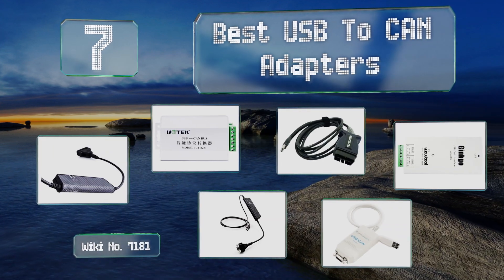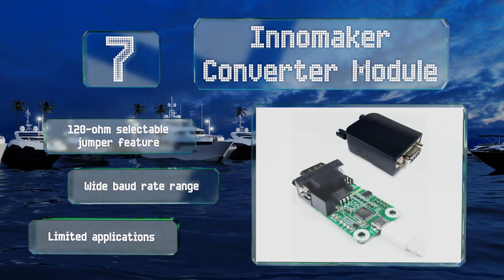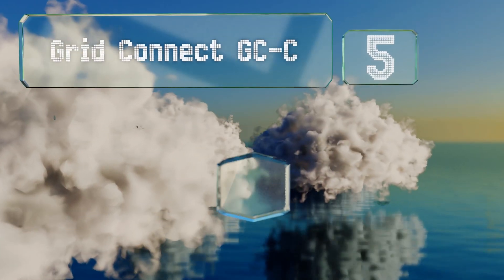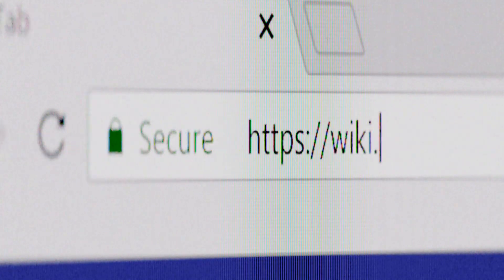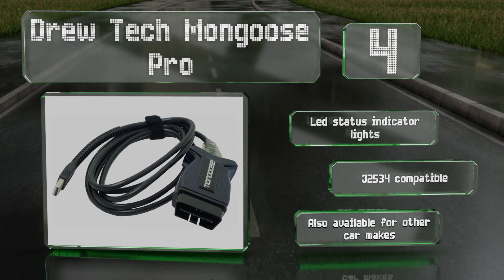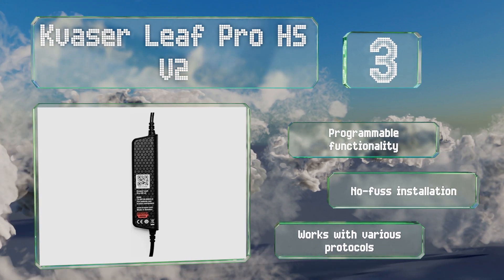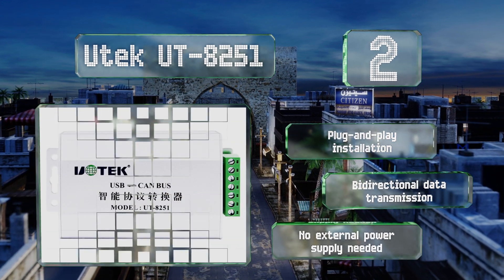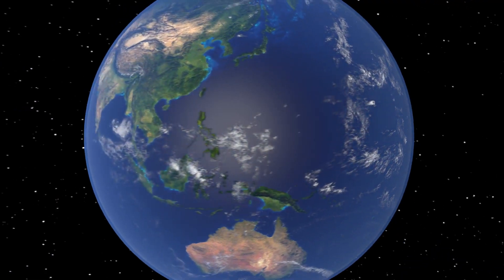7 Best USB To CAN Adapters 2019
Our complete review, including our selection for the year's best usb to can adapter, is exclusively available on Ezvid Wiki.

Usb to can adapters included in this wiki include the viewtool vtg203b, kvaser leaf light v2, drew tech mongoose pro, utek ut-8251, innomaker converter module, grid connect gc-can-usb-iso, and kvaser leaf pro hs v2.